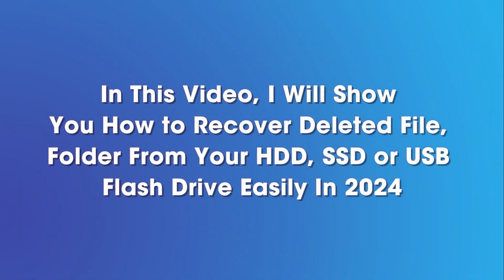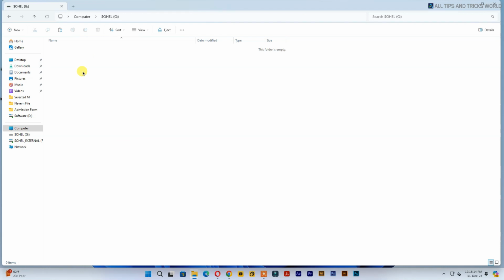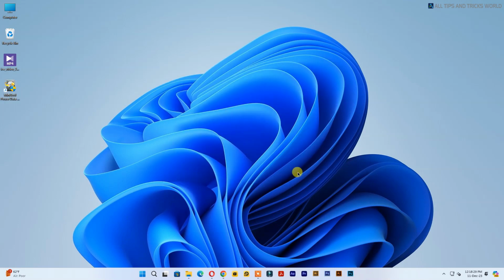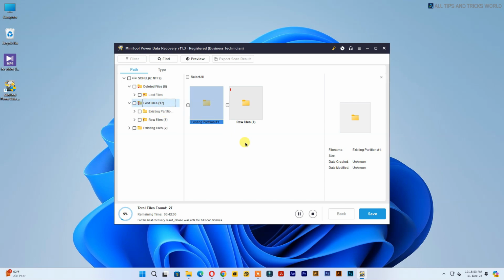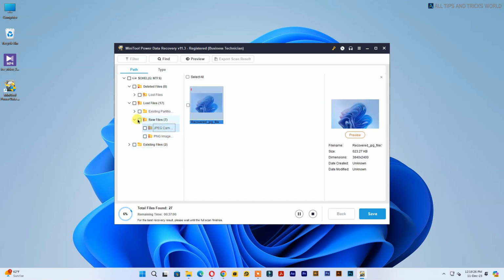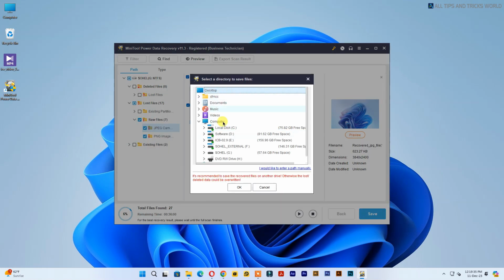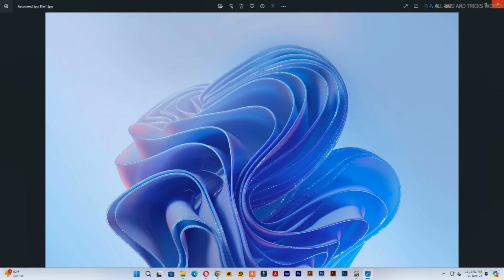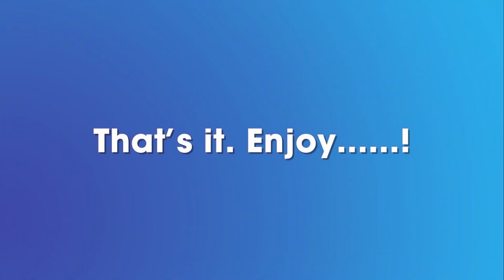Deleted File Recovery: How To Recover Deleted Files In 2024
In This Video, I Will Show You How to Recover Deleted File, Folder From Your HDD, SSD or USB Flash Drive Easily In 2024